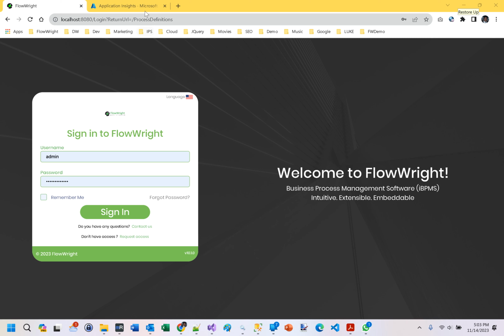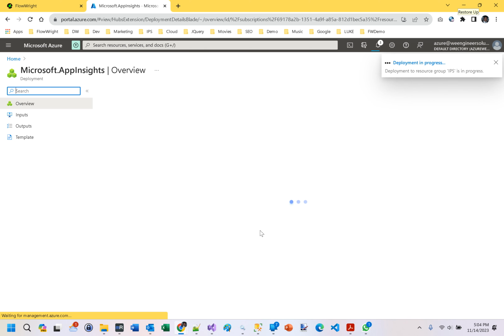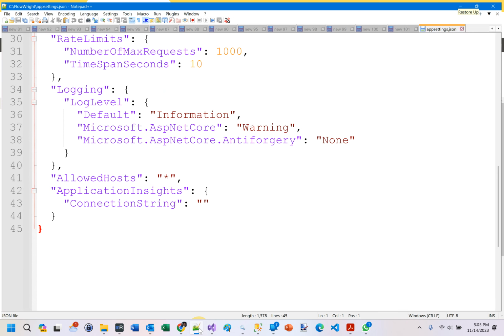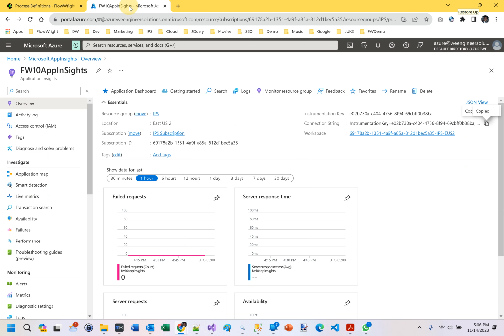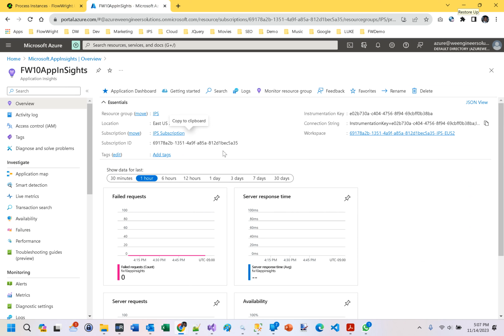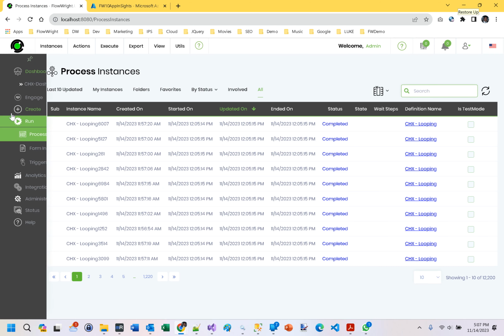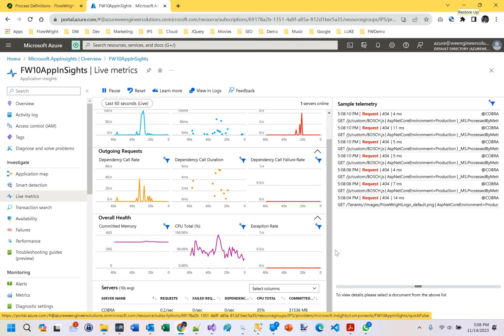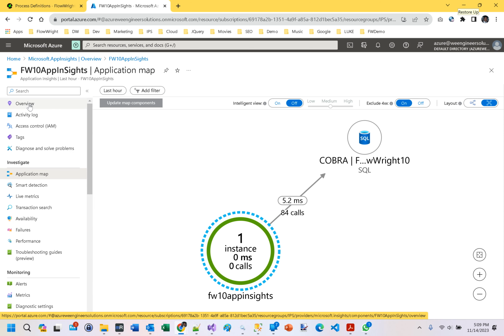Monitoring FlowWright Using Azure App Insights